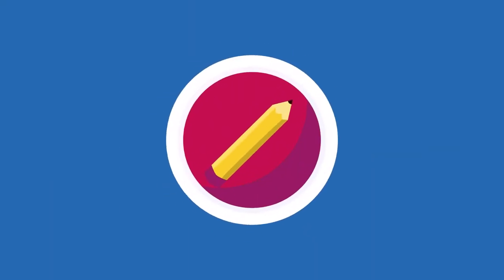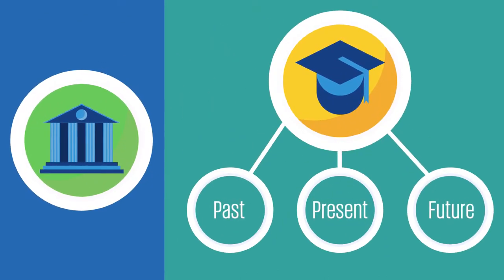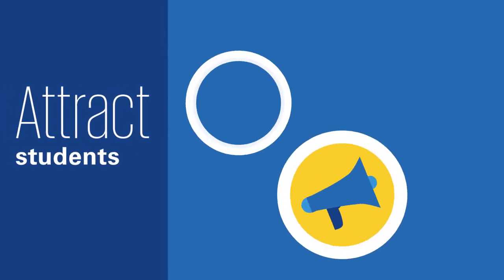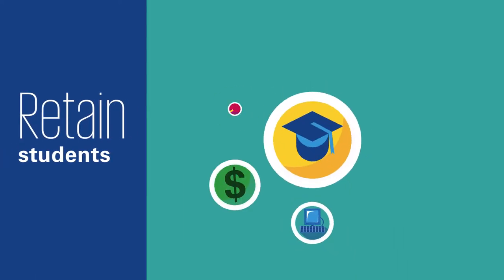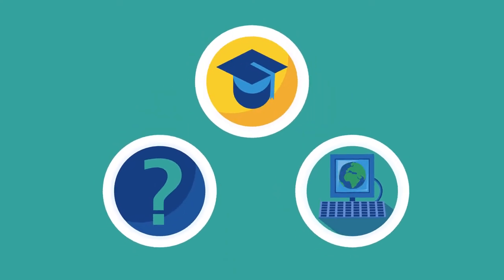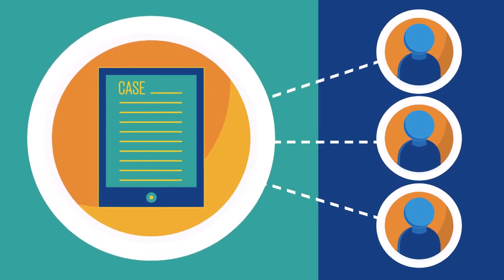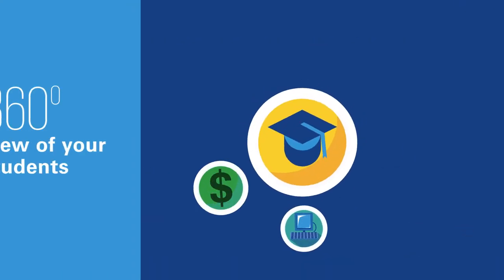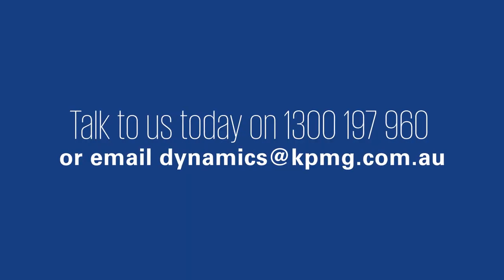Microsoft Dynamics 365 for Higher Education